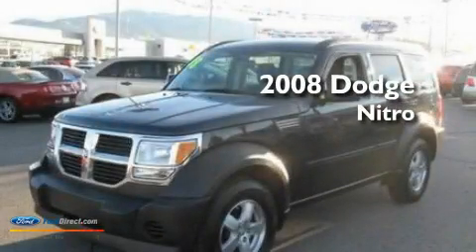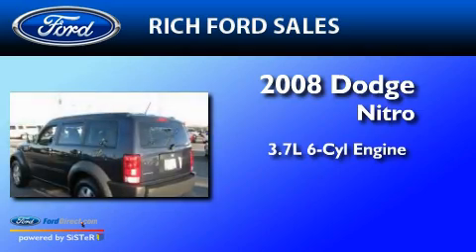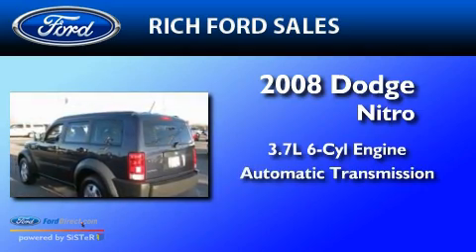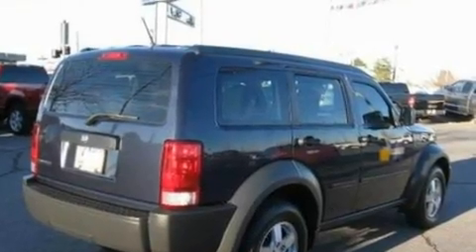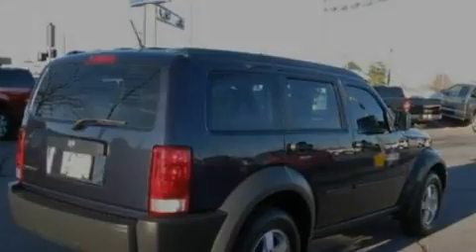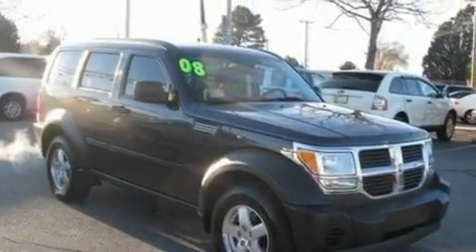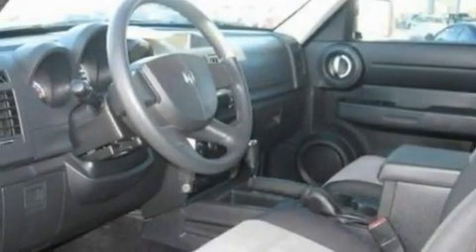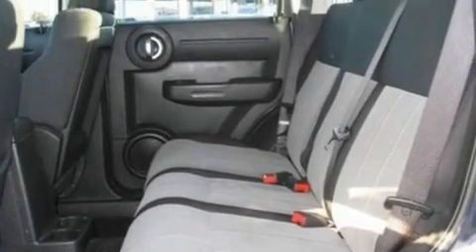2008 DODGE NITRO Denver CO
We are proud to present this 2008 DODGE NITRO .

 We've been honored to serve the Albuquerque  NM area , we promise that your experience at our dealership will exceed your expectations !

 Year : 2008

 Make : DODGE

 Model : NITRO

 Engine : 3.7L V6

 Trans . : AUTO

 Exterior : BLUE

 Miles : 108,700

 Interior : GRAY

 Rich Ford

 8601 Lomas NE

 On behalf of our entire staff , we would like to welcome you . We offer superior sales and service for our valued customers . We are committed to serving our friends and customers and look forward to hearing from you .

 Pre-Owned 2008 DODGE NITRO Albuquerque  NM